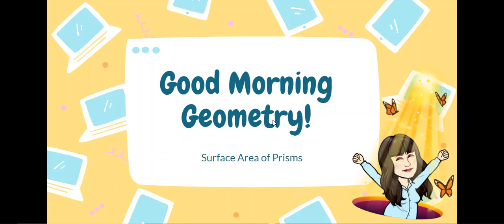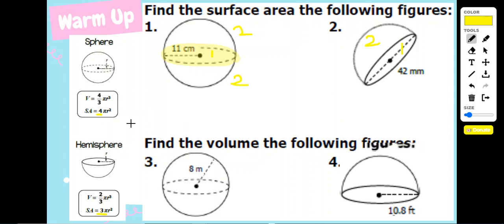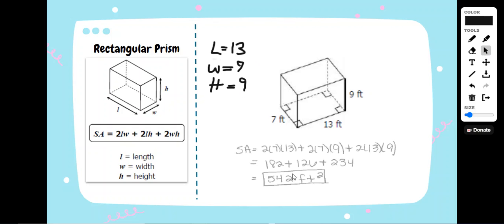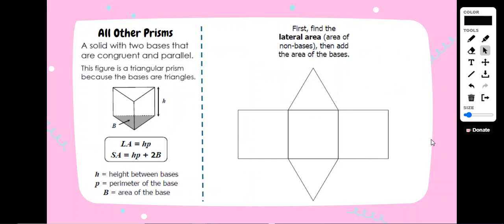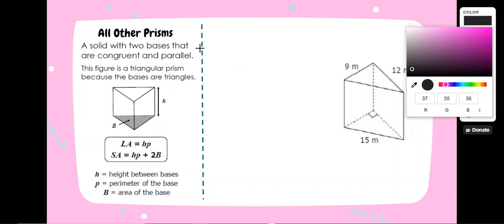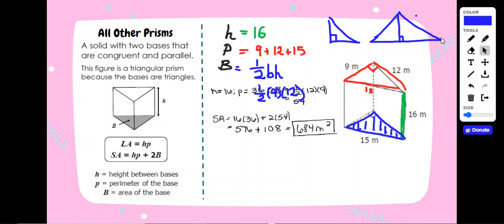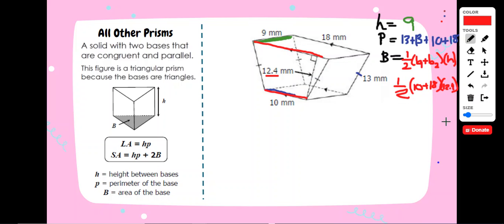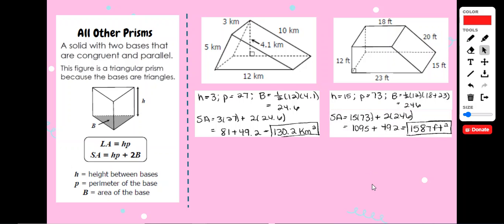Geometry Surface Area of Prisms Part 1